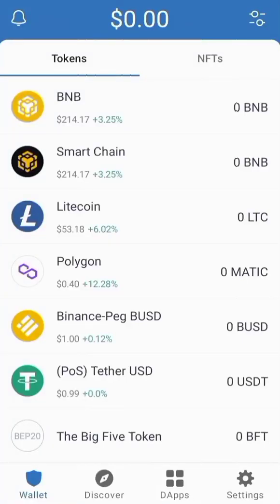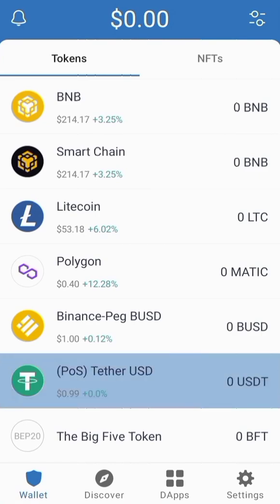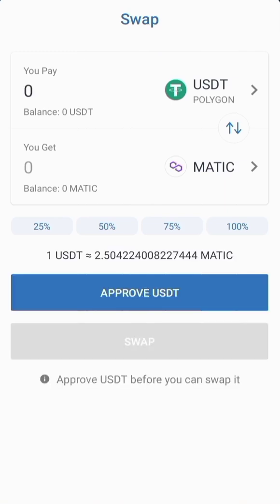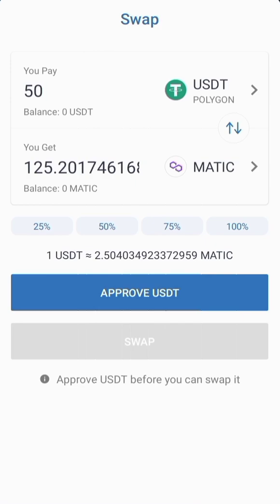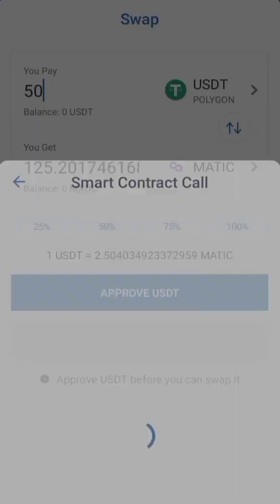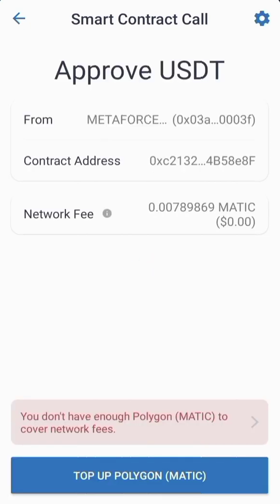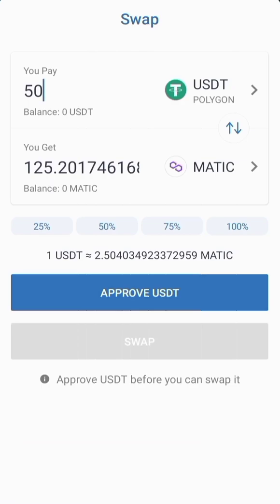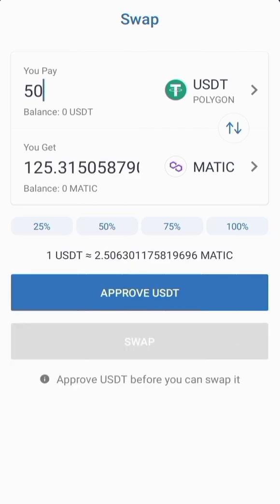How to swap Polygon Matic to PoS Tether USDT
Learm how to swap your Polygon Matic to PoS Tether USDT on Trustwallet.